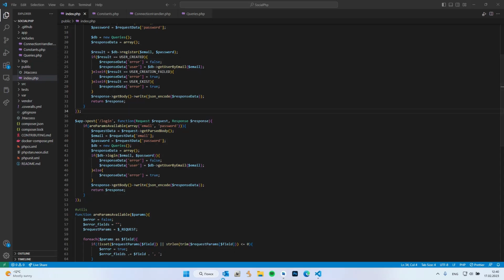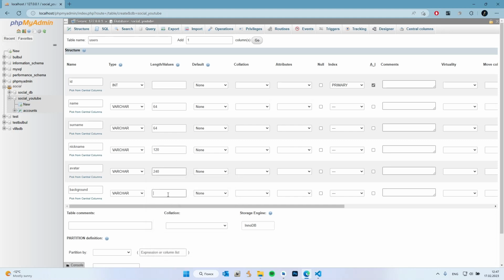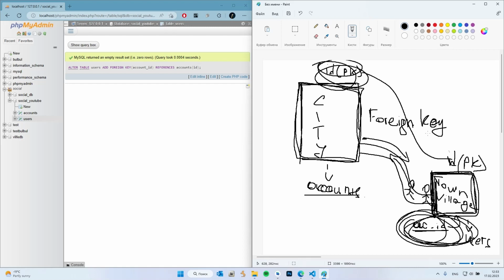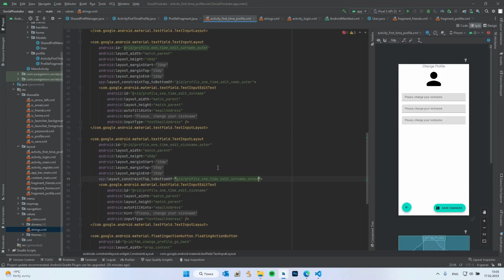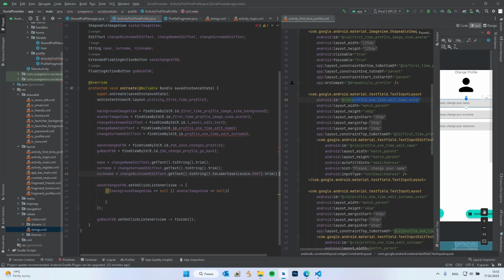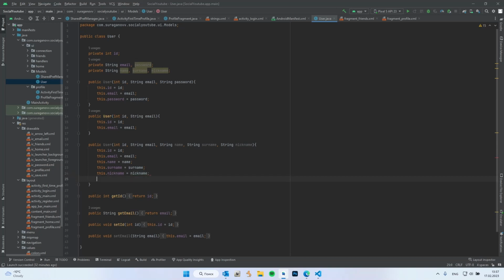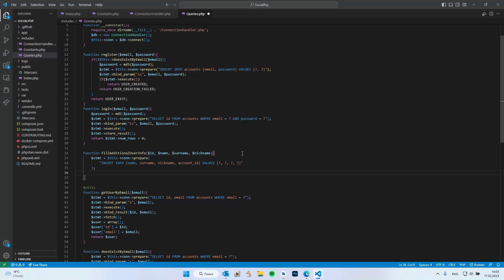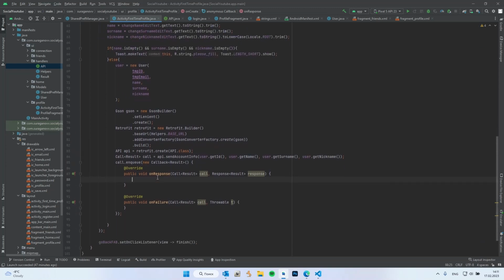Android Studio - SOCIAL MEDIA APPLICATION TUTORIAL (JAVA) - 05 - part 3 - MySQL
Will be glad for your support! Videos will be out possibly every day!

✍️Timecodes:
0:00 Beginning
1:31 XAMPP common error
7:47 Altering table&foreign key
9:41 Some bad drawings
19:10 XML layout
31:23 PHP part
36:40 ActivityFirstTime class
41:00 SQL query
44:24 Getting data by user id

What I am going to use in this playlist course?
- Android Studio, PHP & MySQL + XMPP.